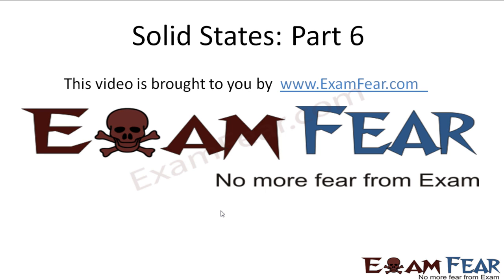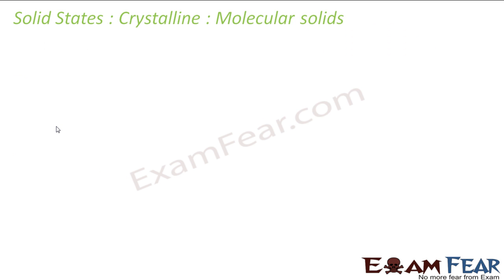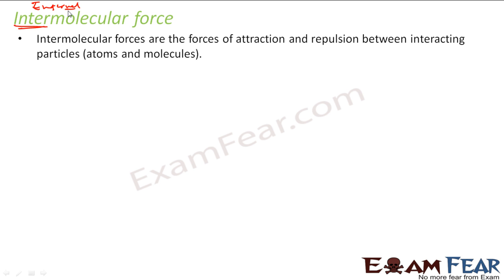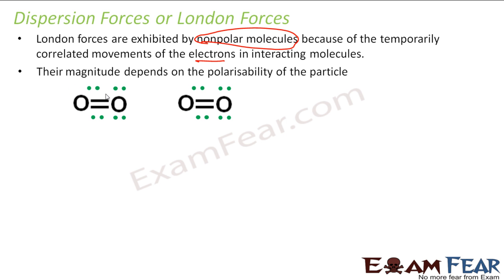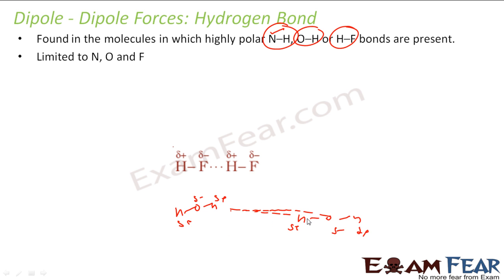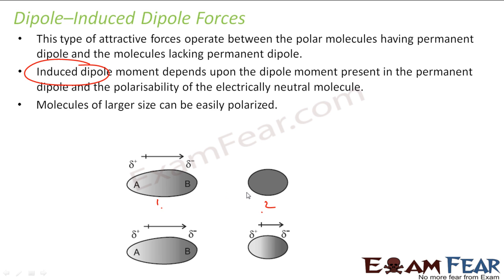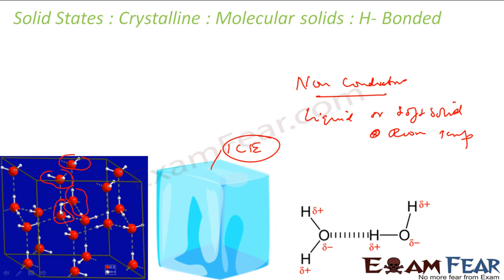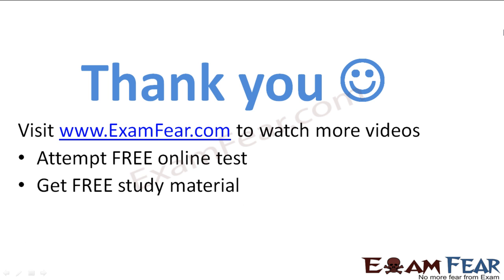Chemistry Solid States part 6 (Molecular Solids) CBSE class 12 XII